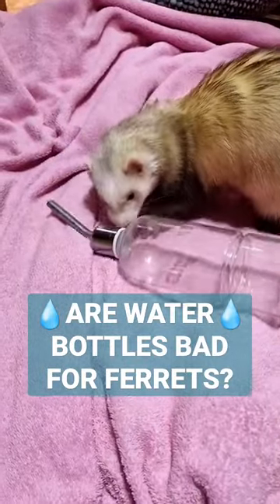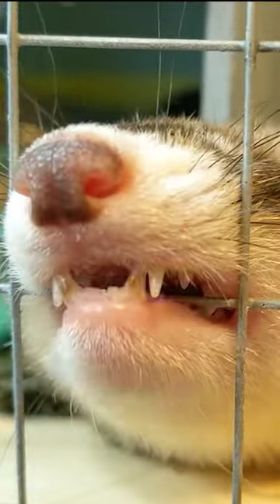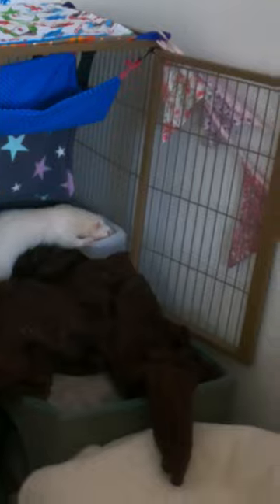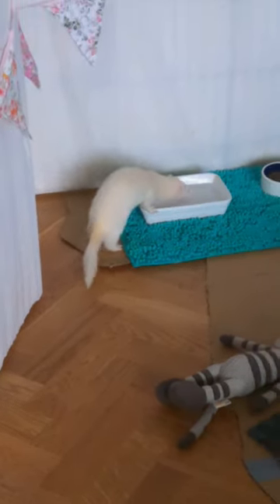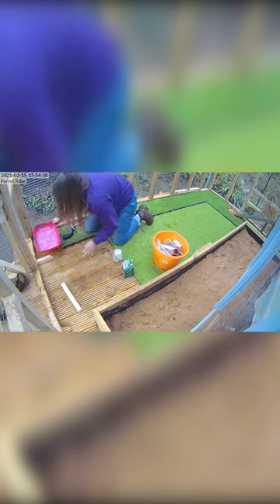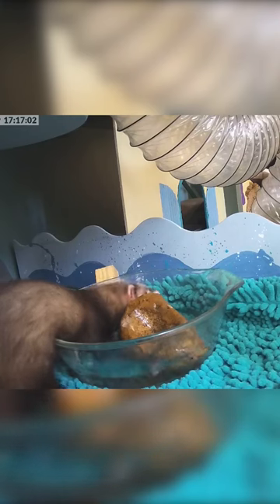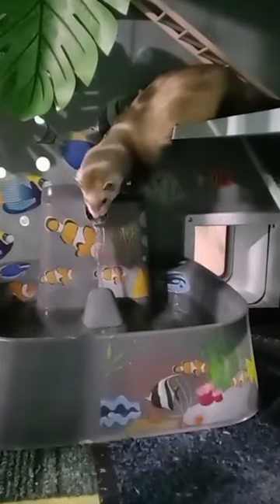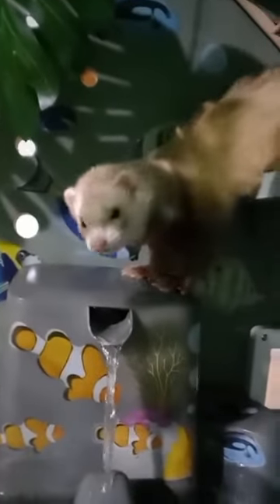Say No to Water Bottles for Ferrets: Better Alternatives You Should Try!